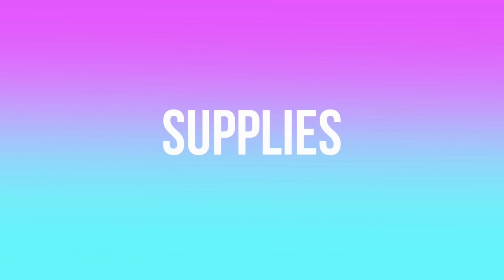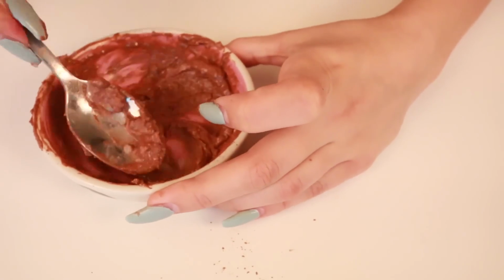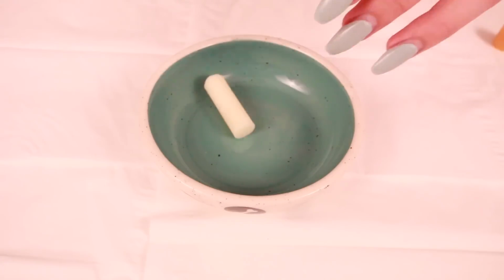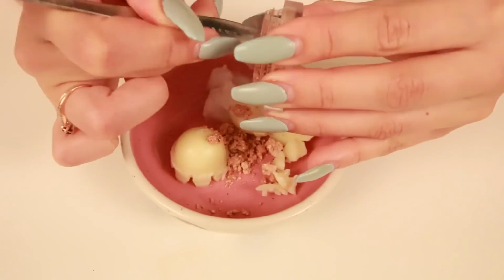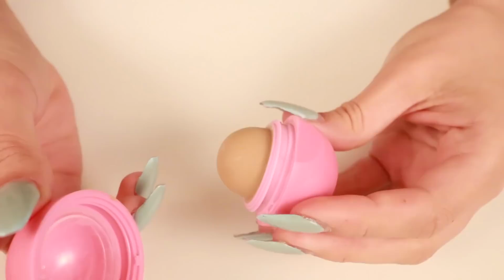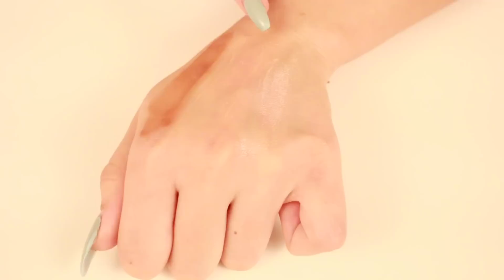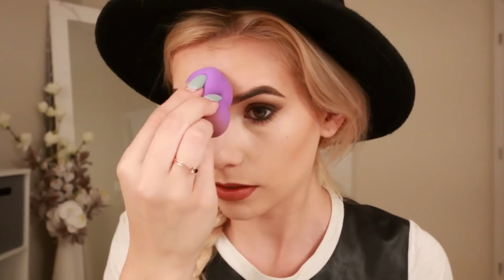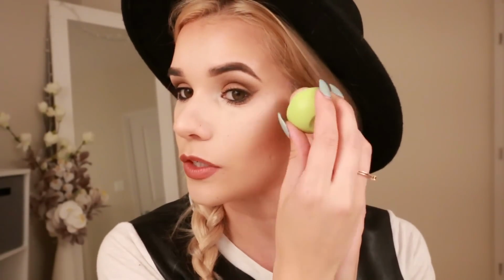DIY EOS Cream Contour, Concealer, & Highlight! (IT REALLY WORKS)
Hey Loves!
In today's video we DIY EOS Chapstick to our very own cream contour kit - SO cool. It ends up going a lot better than I expected.

I hope you guys enjoy watching this video and DONT FORGET to hit the THUMBS UP button if you liked this idea! XO

--- Products Used ---
☉ EOS chapstick
☉ Burts Bees Chapstick
☉ Rimmel London Natural Bronzer - 021 Sunlight
☉ Rimmel London Stay Matte - 011 Creamy Natural
☉ Coconut Oil
☉ Translucent Powder

If you read the entire description YOU'RE A TRUE S-CLUB member! COMMENT "Wolfie Jr likes coconut oil" so I know you loyal af. XO

☉ I'm a makeup lover, fashion enthusiast, and creative-minded
☉ My video content consists of makeup tutorials, fun tags, lifestyle, DIYs, fashion, personal rants, challenges, etc. (ALL THINGS FUN, EXCITING, AND BEAUTY RELATED)
☉I promise to work hard and release great content!

♫ M U S I C ♫